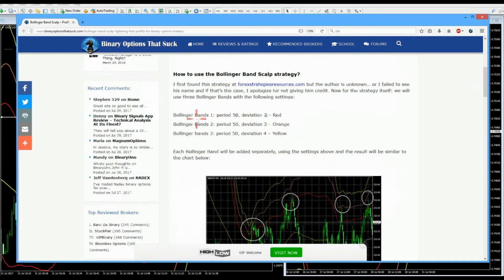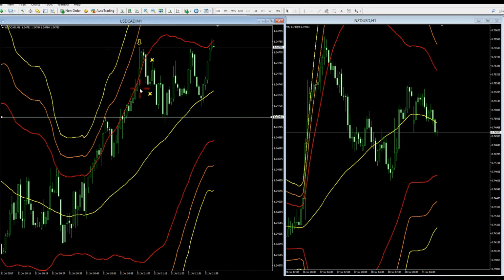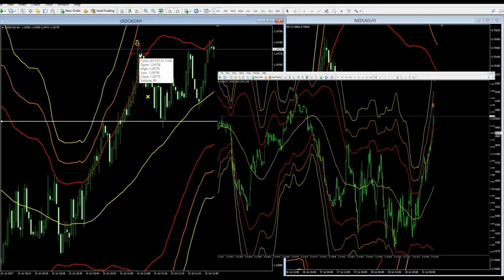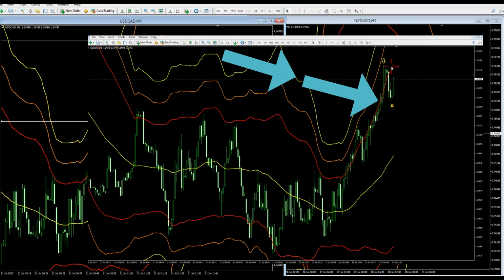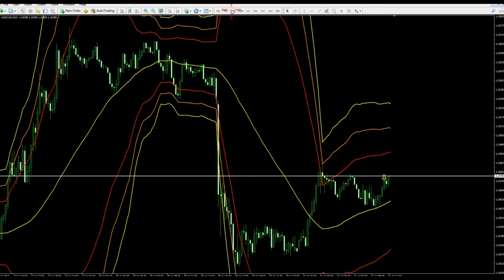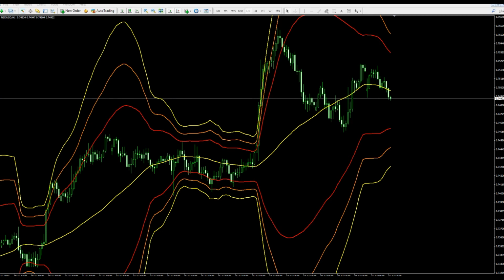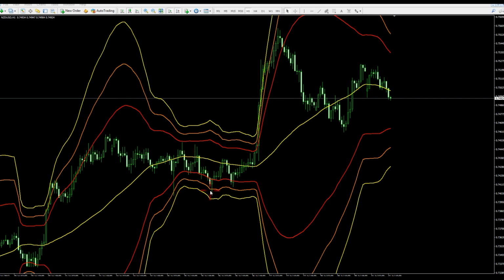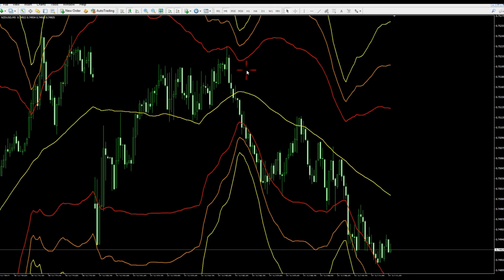Bollinger Band Scalping Strategy for Binary Options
Lightning fast Bollinger Band Scalping Strategy used with price action analysis!

Using Bollinger Bands for Scalping M1 and taking reversal trades can be profitable if done correctly. I recommend using price action techniques instead of just jumping in on every Bollinger Band break/bounce. You can make this mechanical and "dumb" strategy into a good functional strategy if you gain some experience reading support and resistance first. So see my videos on price action, in the price action playlist first.